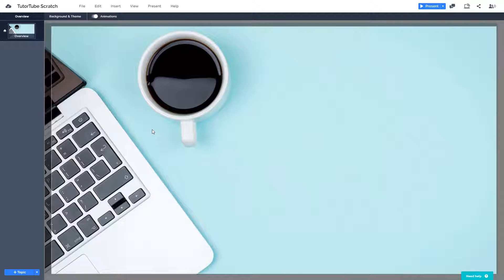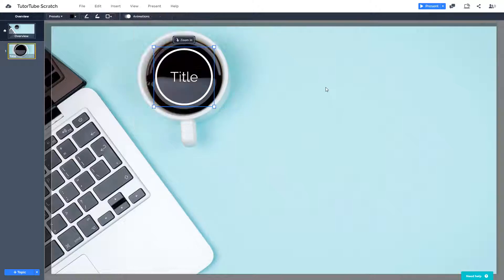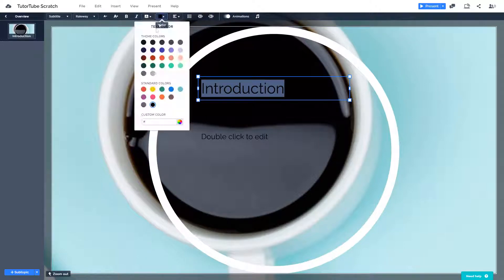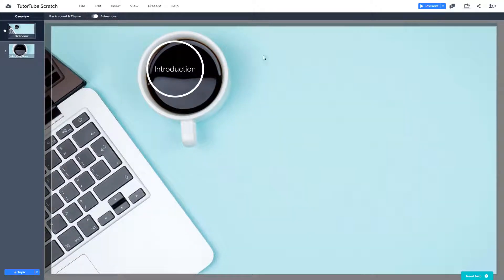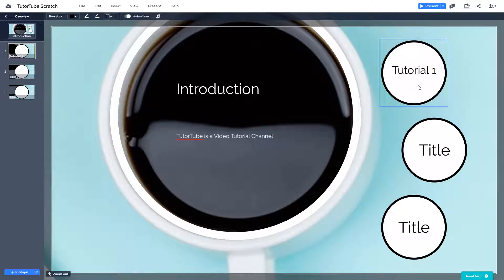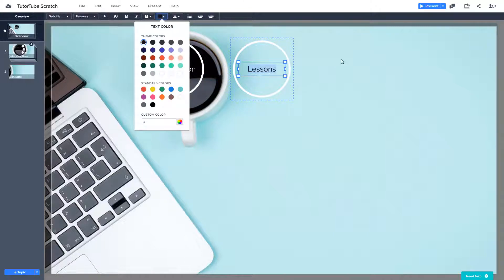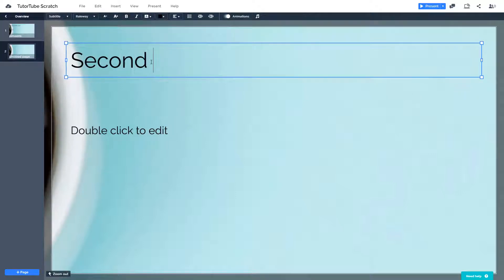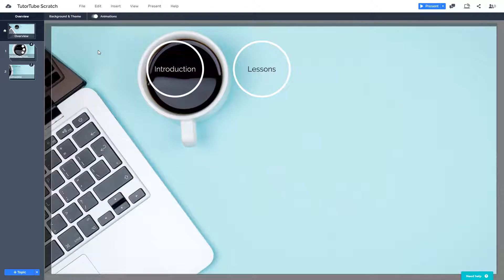Prezi Tutorial - Lesson 5 - Topics and Sub-Topics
In this tutorial, we will be discussing on Topics and Sub-Topics in Prezi.
Learn the basics of using Prezi, including the layout management, inserting different elements and animation

This tutorial was made using Prezi Next, which is an upgrade to Prezi Classic.